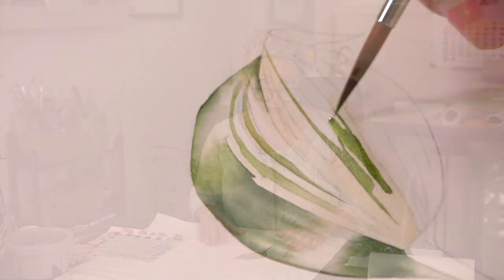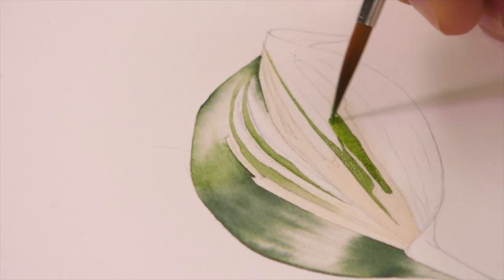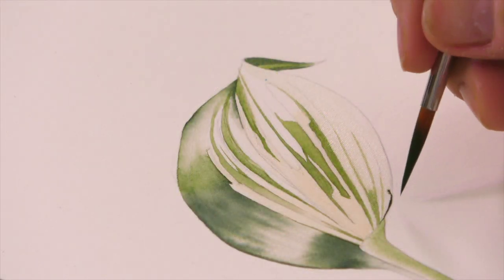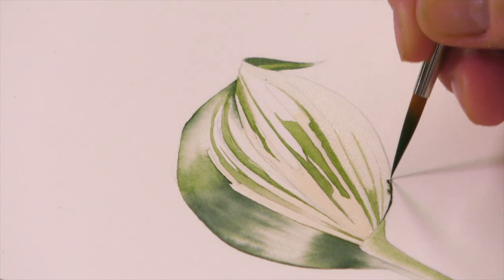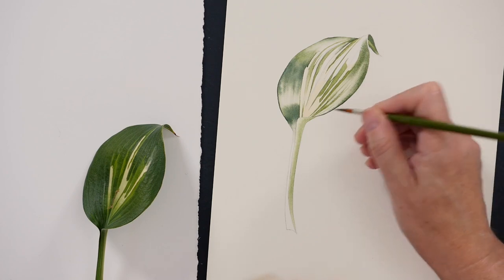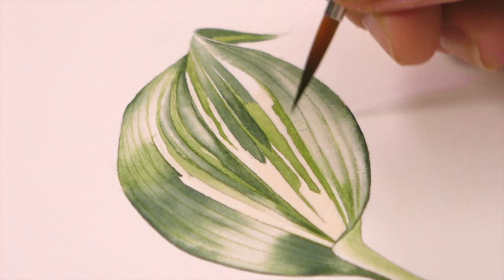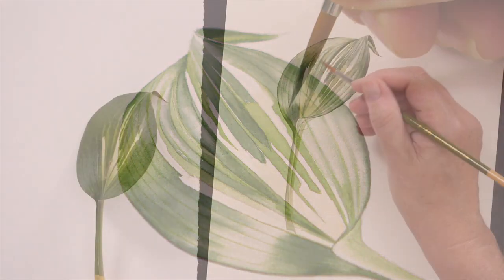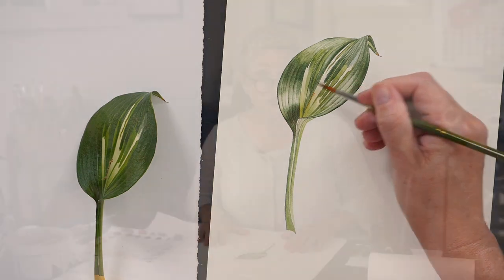Painting a Hosta Leaf - Preview ⎮ Billy Showell ⎮Watercolour Beautiful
Another gorgeous leaf for you to enjoy, I love Hosta plants, as do the slugs, who just pipped me to the post on the flower or I would have followed this with a flower study to go along side. I will revisit this next season but do have a go, repeat repeat and if you have leaves of a similar variety then give it a go.